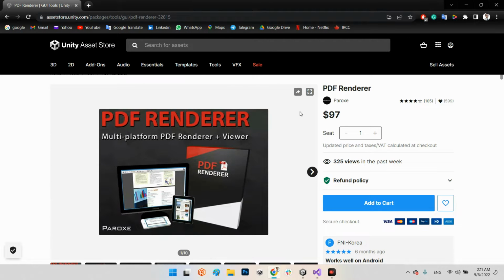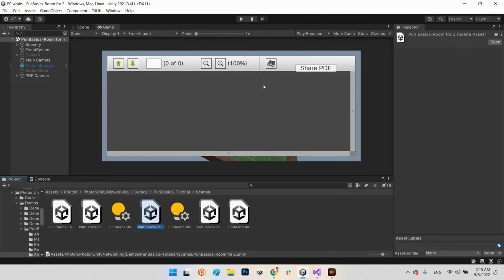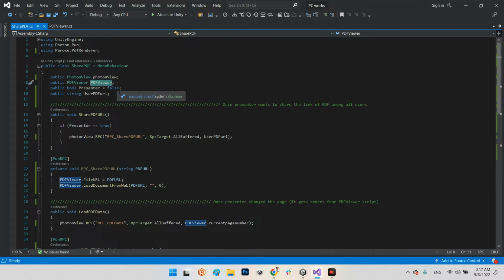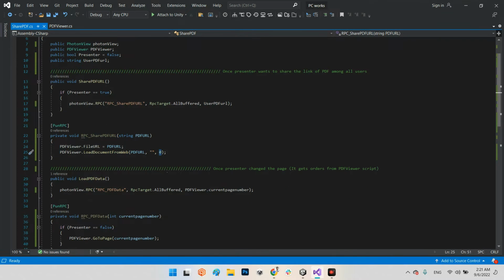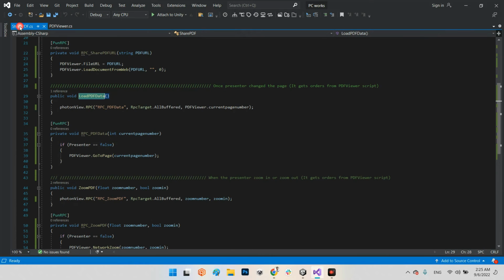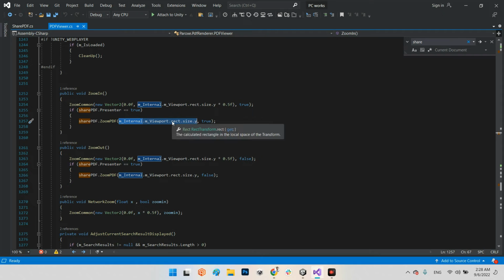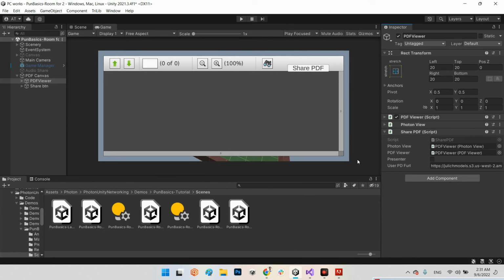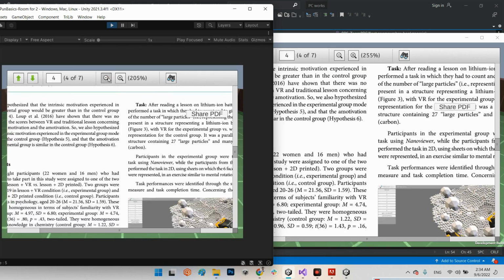Multiplayer PDF presentation with Photon in unity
By using this method, PDF files can be shared among several users in a multi-user network. One user as a presenter can present PDF pages to other users in the network. The presenter can go to different pages and even zoom in or out on the page, and at the same time, others can see what they are doing on their PDF viewer. All these events will be done by the Photon network in Unity.